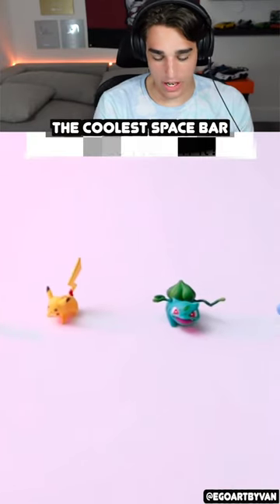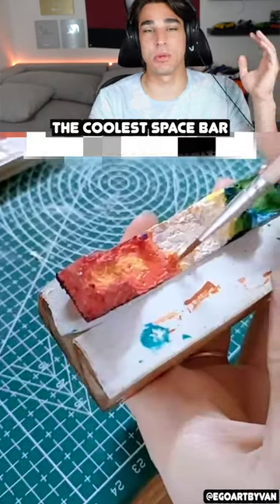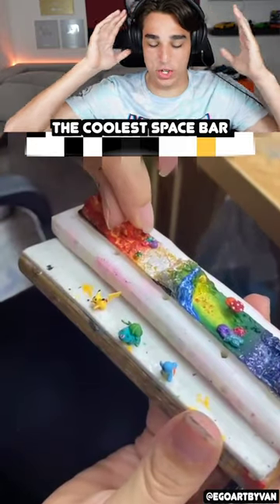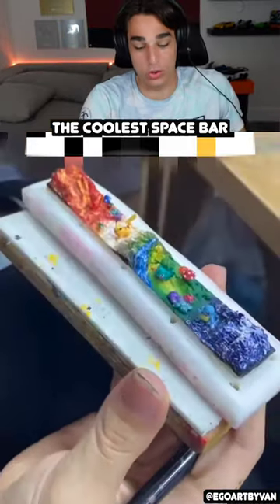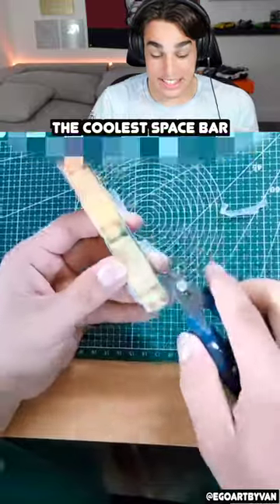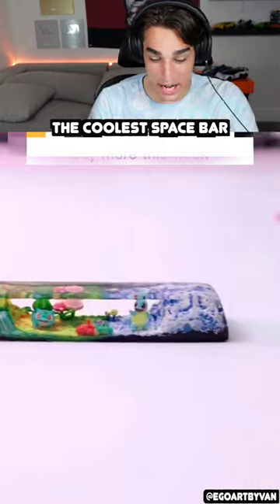This Space Bar Will Blow Your Mind